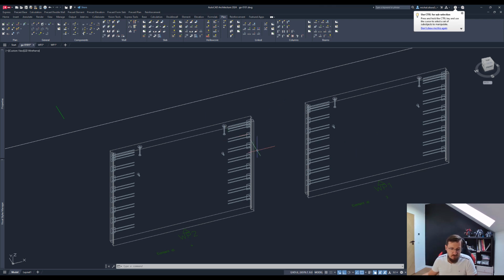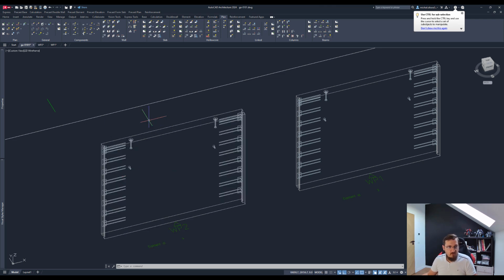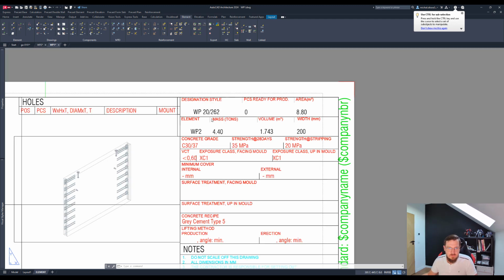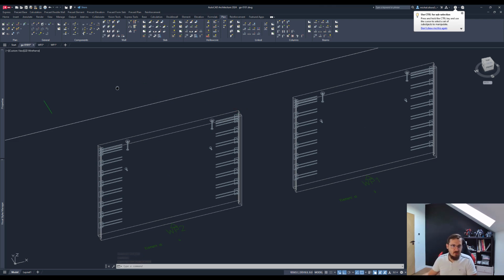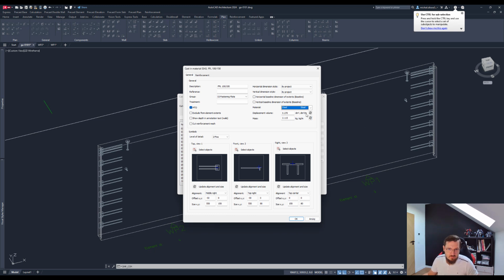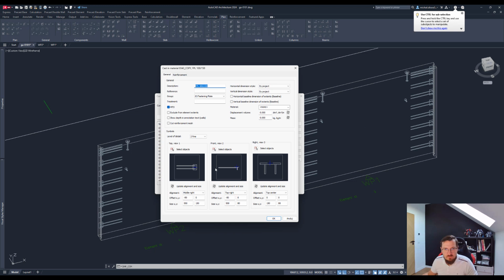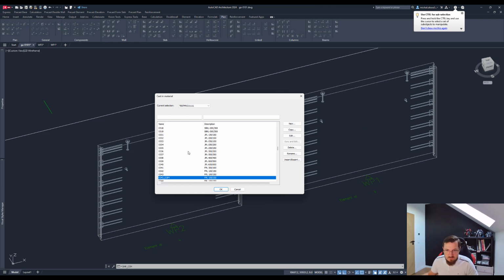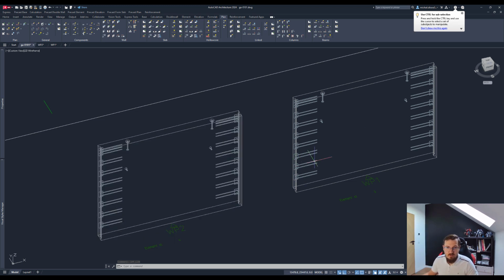IMPACT Tip Of The Week #174 - Cast in materials volume and mass